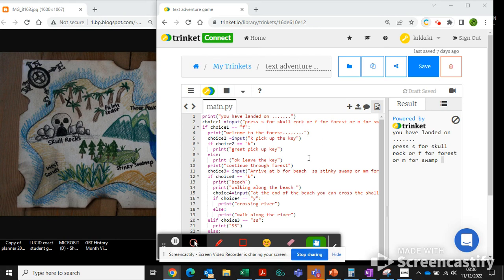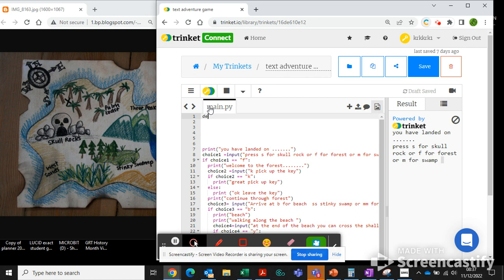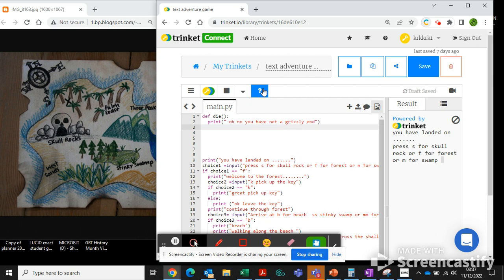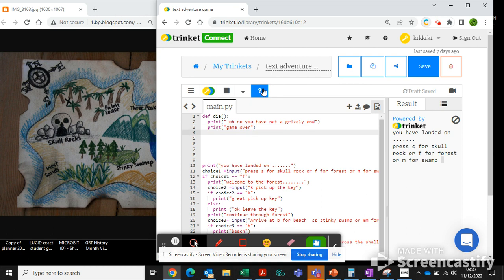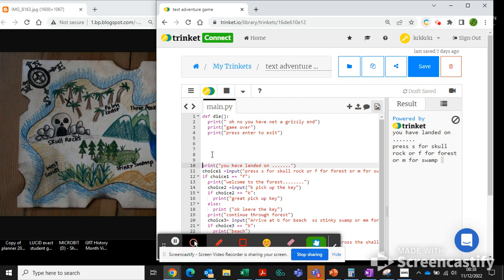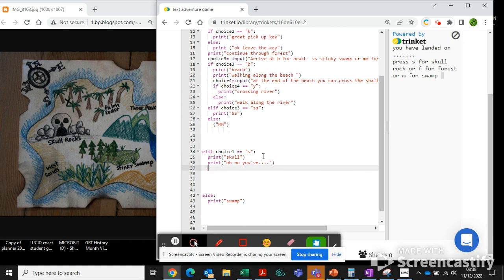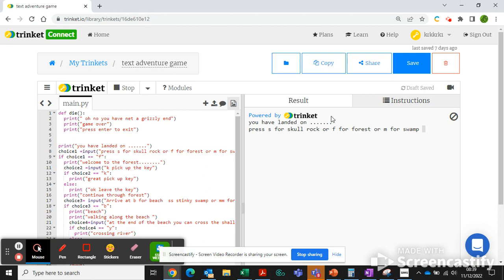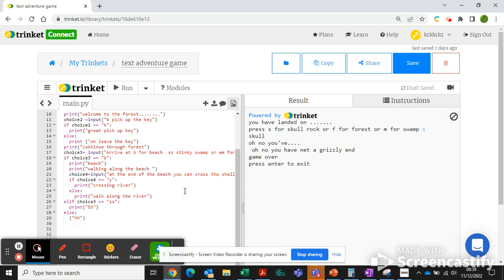Tutorial 4 die function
text adventure